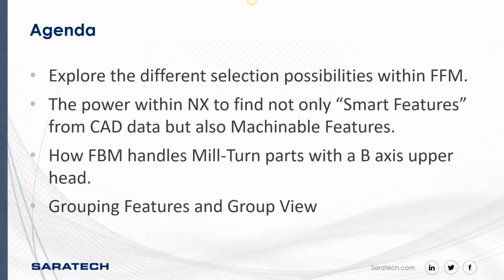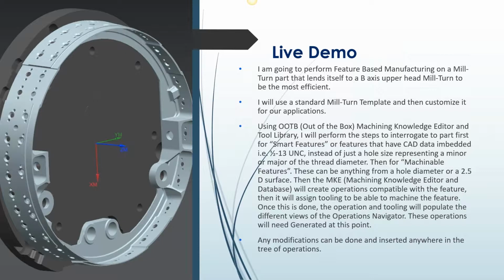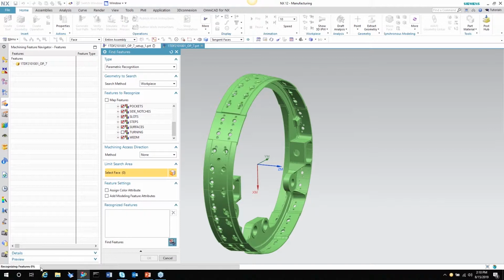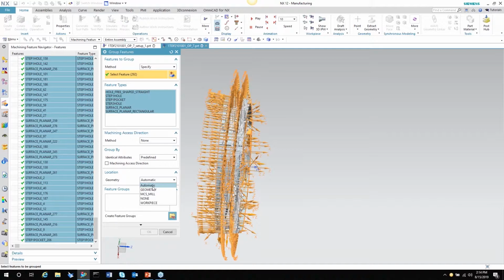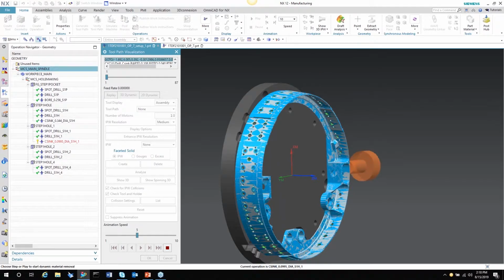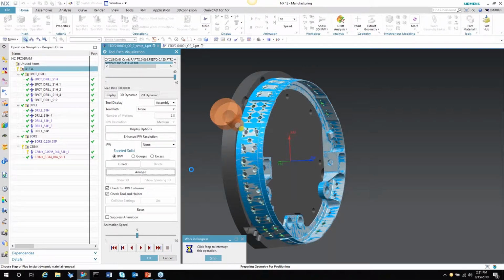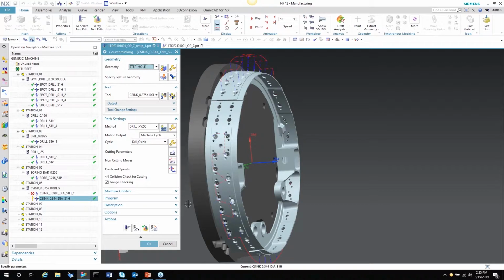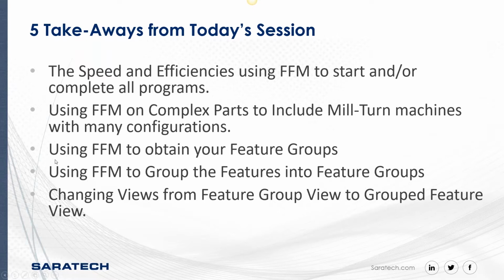CES: Feature Based Programming on Mill Turn Components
Join Senior Applications Engineer, Mark Anderson, at our upcoming customer enablement session to learn four and five Axis feature based automatic programming and the settings within the feature-based programming dialog. You can also expect to learn how to modify and change what NX creates for you out of the OOTB MKE (Machine Knowledge Editor) and Tool Library and the new ways to Teach a Feature from within the dialog and not within the MKE.
Attend this enablement session and expect to see:
• The correct work order FBM should be done in.
• How to find Feature Group View in the Operations Manager Navigator and create Feature Groups to ease programming.
• Automatic selection of tooling and how to modify tooling as you see fit and updating the program.
• How to use thickness by color during verification